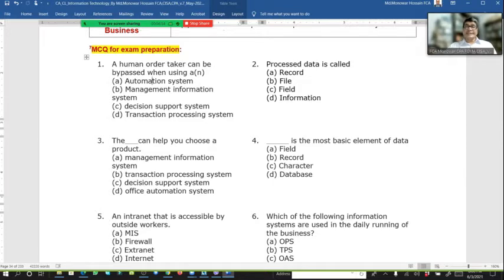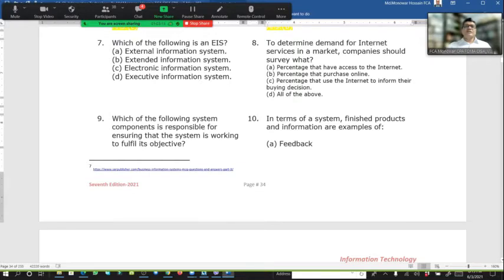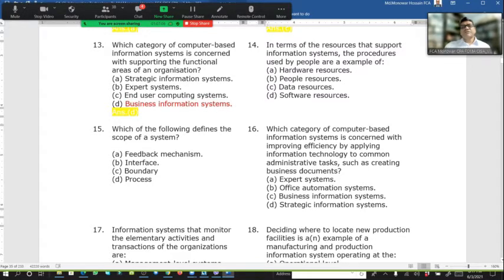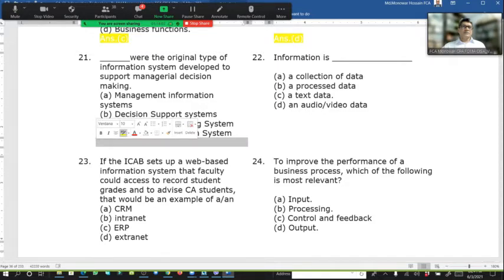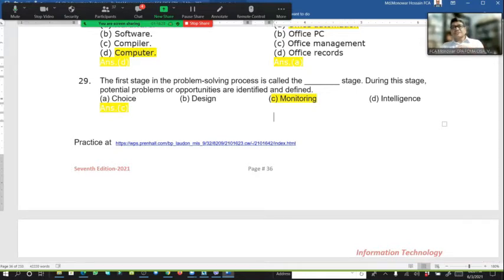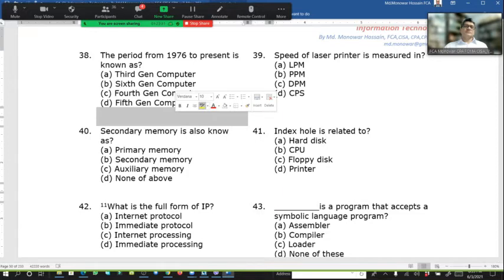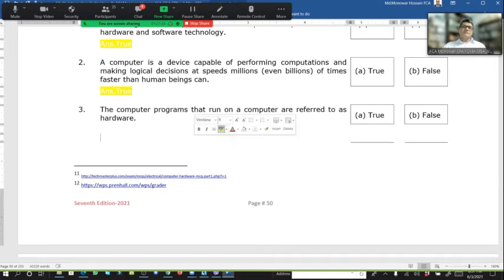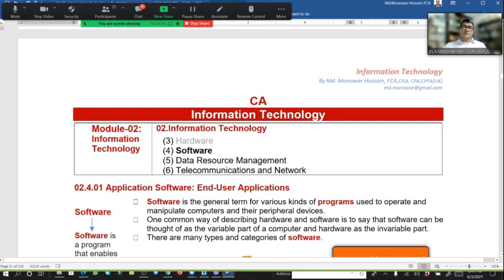CA(CL)7B_Module-02:Information Technologies_3:Hardware(Part-3)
CPA, FCMA,FCS,CPFA(UK),CIFRS,FCGA,DCS,MBA]
CA(CL)7B_Information Technology
Module-02: Information Technologies
3: Hardware (Part-03)
MCQ: 01 to 45
True/False: 01 to 15

02.3.01  Computer hardware
02.3.02  Computer Systems: End User and Enterprise Computing
02.3.03  A Brief History of Computer Hardware - History of Computer Hardware in Pictures
02.3.04 Types of Computer Systems- Examples of computer system categories
02.3.05 The Computer System Concept
02.3.06 A computer is a system of hardware devices organized according to the input, processing, output, storage, control system functions
02.3.07 Computer Peripherals: Input, Output, and Storage Technologies
02.3.08  Other Input Technologies
02.3.09  Output Technologies - Video Output  -Printed Output
02.3.10  Storage Tradeoffs •Primary Storage •Secondary Storage
02.3.11  Direct and Sequential Access
02.3.12  Semiconductor Memory • RAM •ROM
02.3.13  Computer Storage Fundamentals
02.3.14   Magnetic Disks
02.3.15   Representing characters in bytes
02.3.16   Magnetic Tape & Optical Disks
02.3.17   Radio Frequency Identification (RFID)
02.3.18   Computer Systems